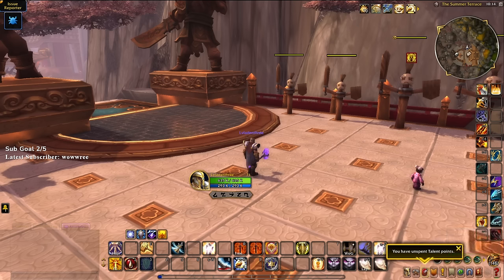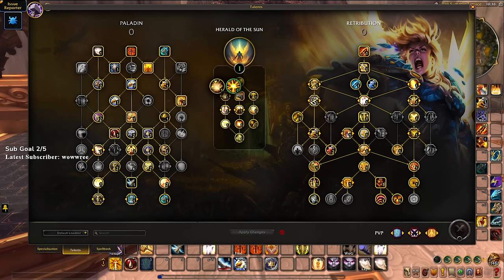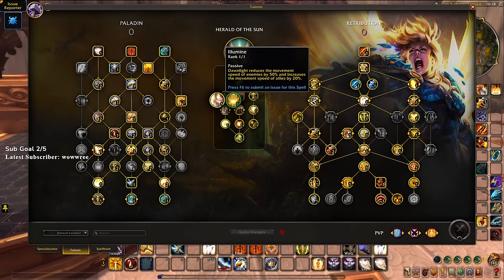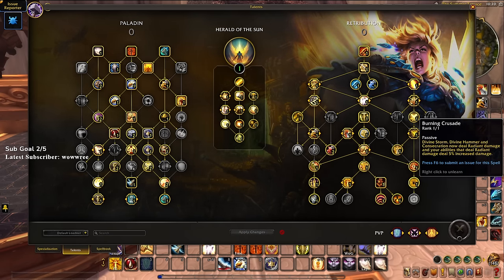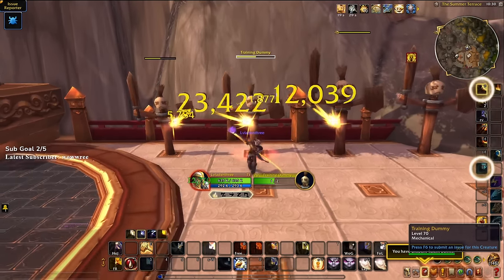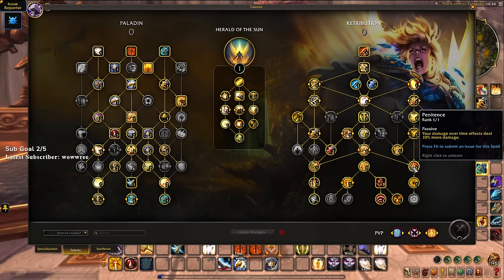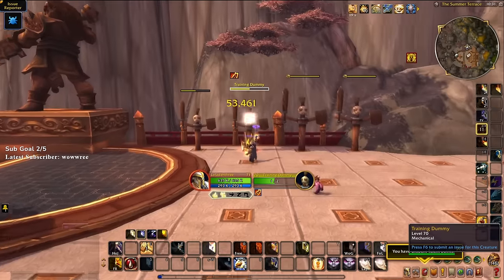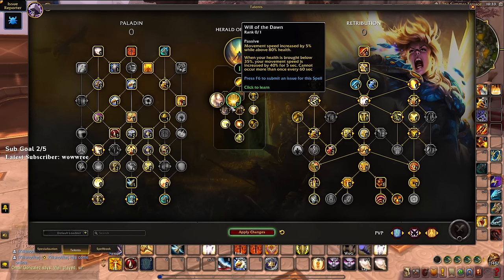These DoTs are INSANE! Herald of the Sun - Ret Paladin Overview! WoW The War Within Alpha